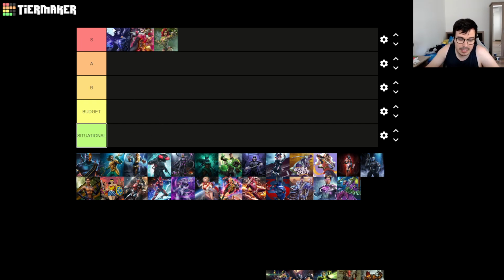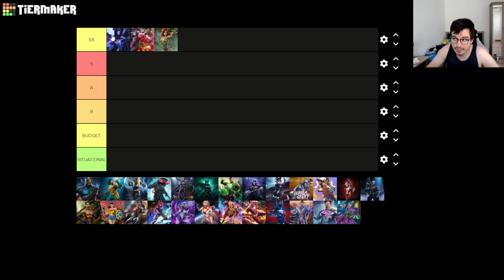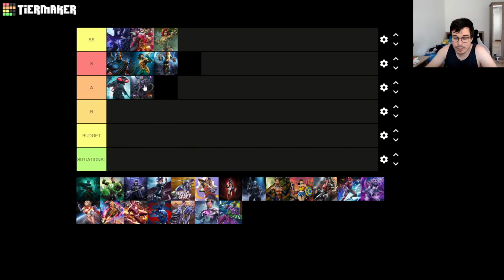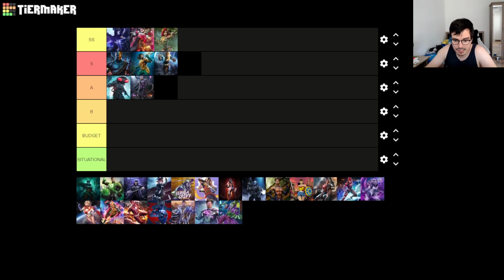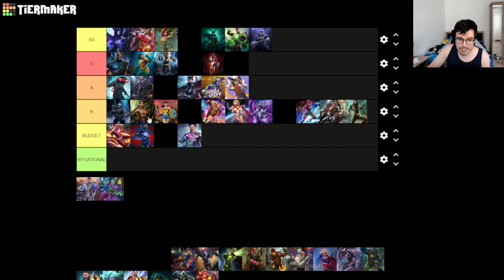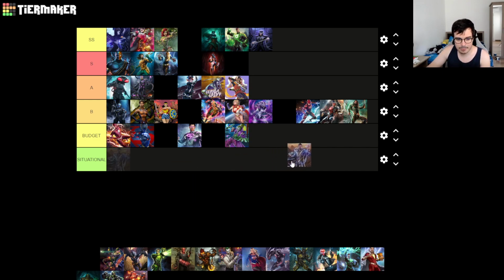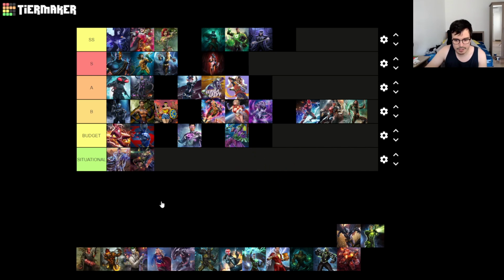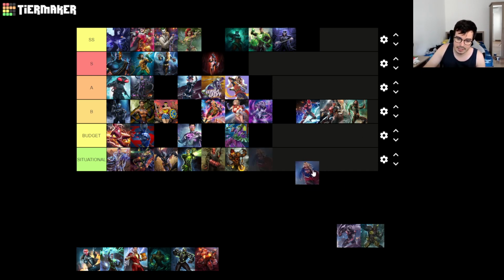Best Free To Play Solo Raid Teams Tier List Injustice 2 Mobile